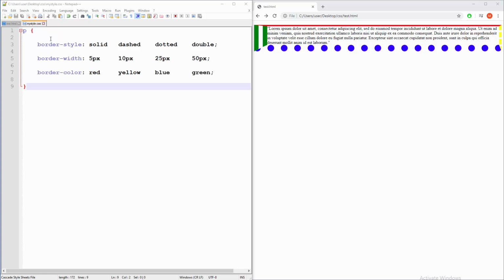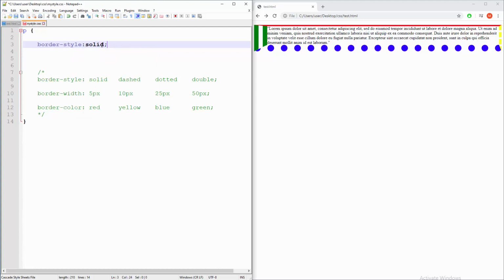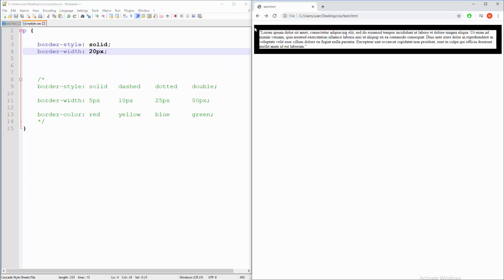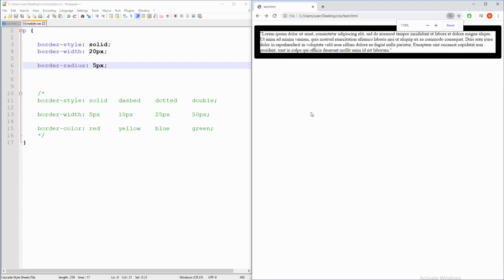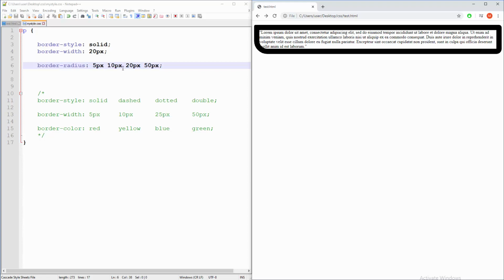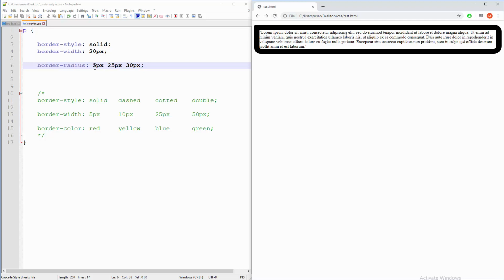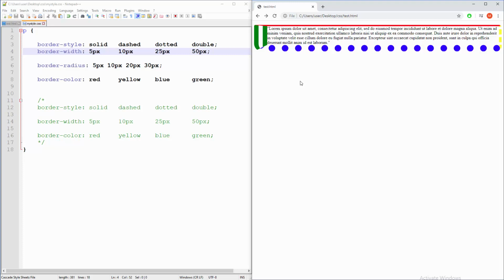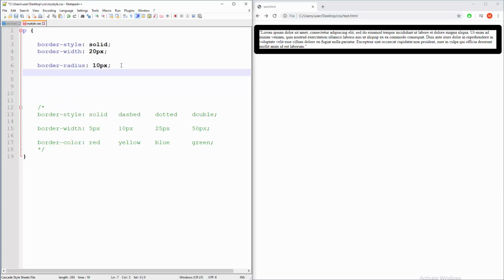CSS Tutorial - 15 - Border Radius